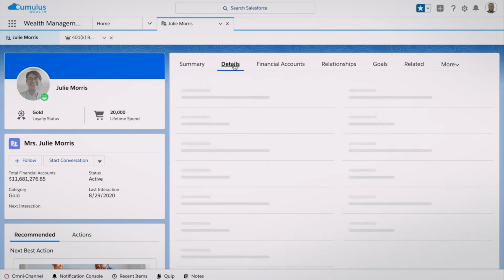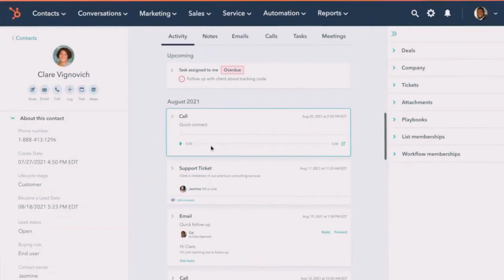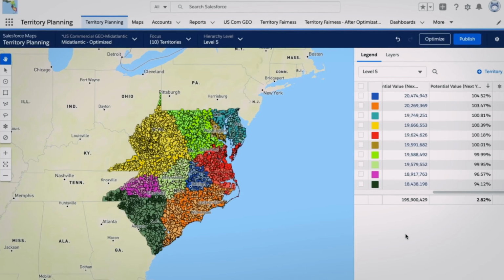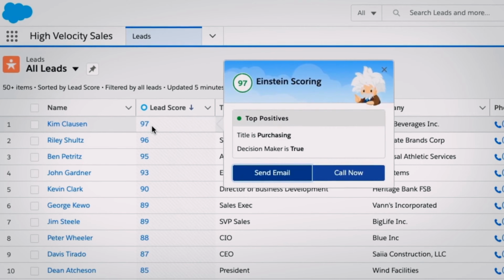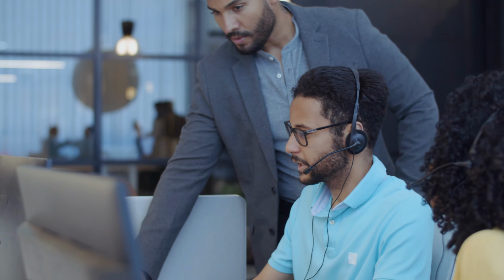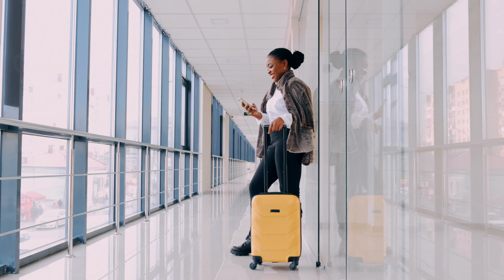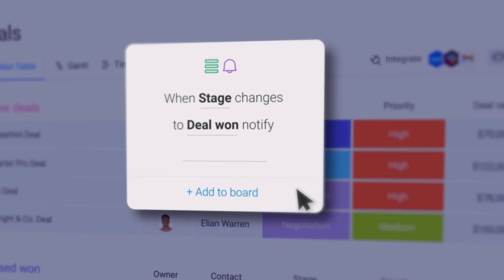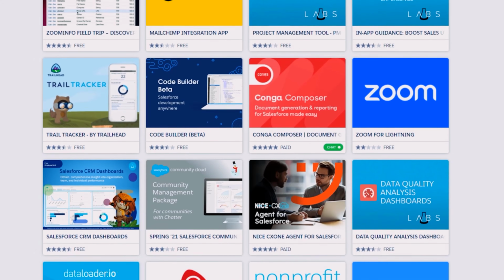How To Use a CRM in Your Deal Desk & RevOps Strategy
🚀 You’ve decided to implement a Deal Desk at your company and are now looking at the software supporting your operations.

⚙ The back bone of any revenue operations and successful revenue organization is the CRM.

🏦 CRMs play a crucial role in supporting deal desks by providing a centralized platform for managing and tracking customer interactions, deal progress, and relevant information.